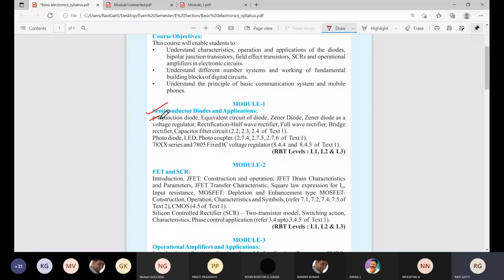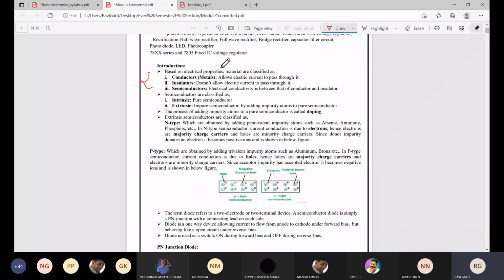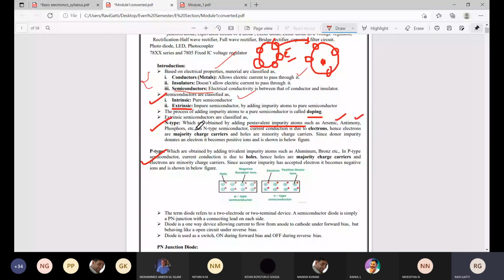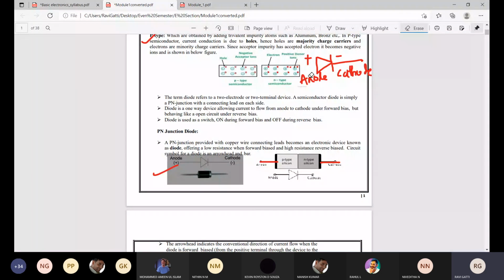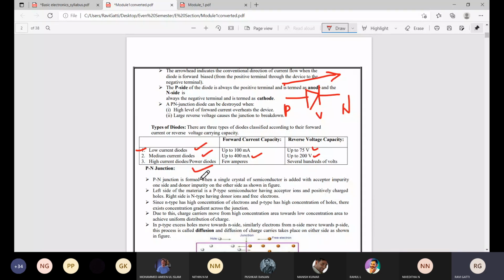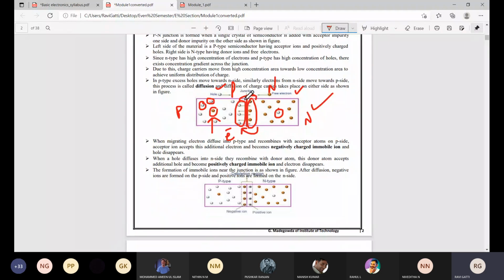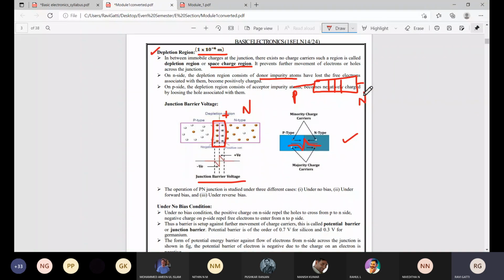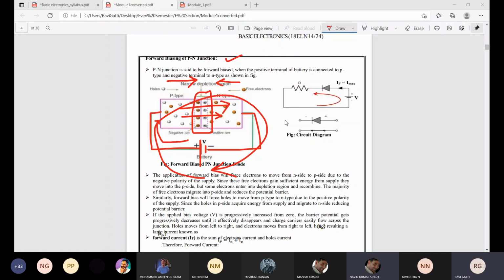18 Basic Electronics Unit 1 Introduction to semiconductors PN Junction